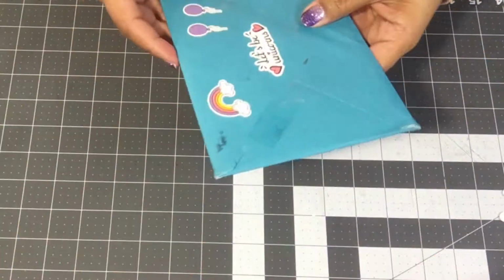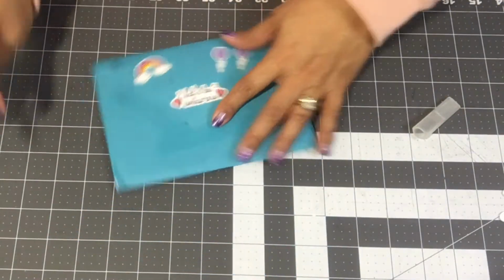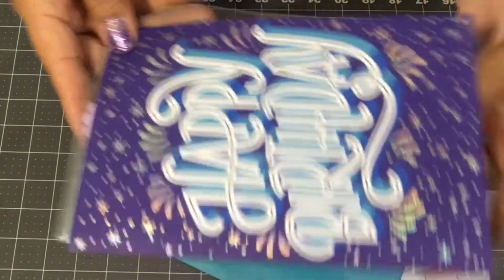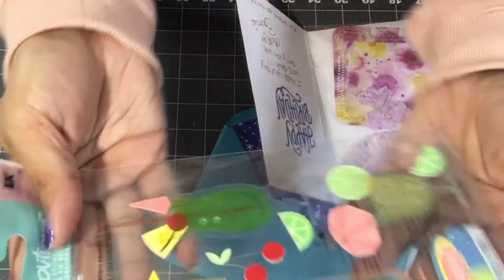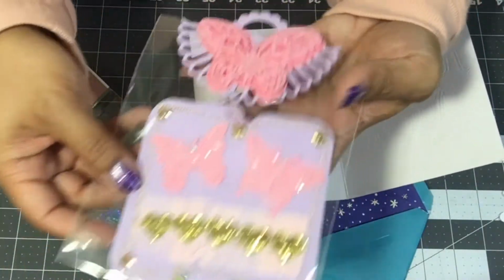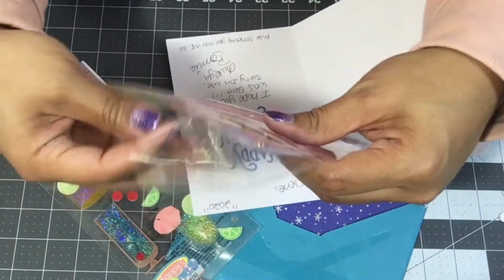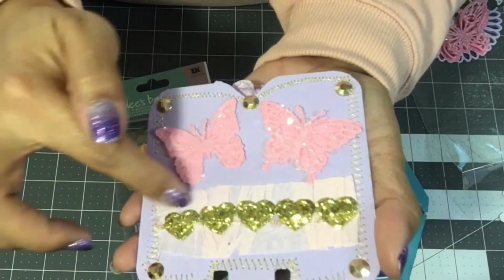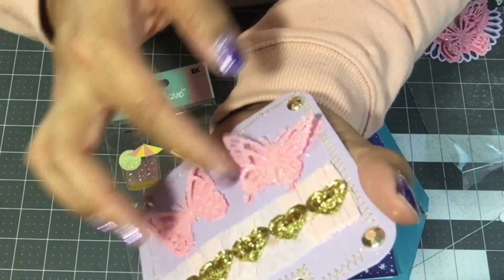BIRTHDAY ENTRY 44 10-5-20